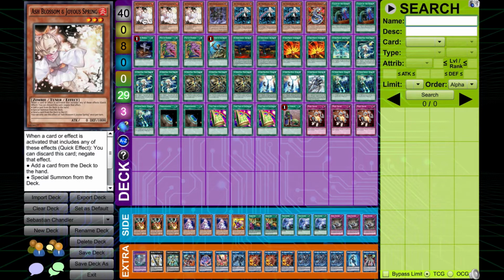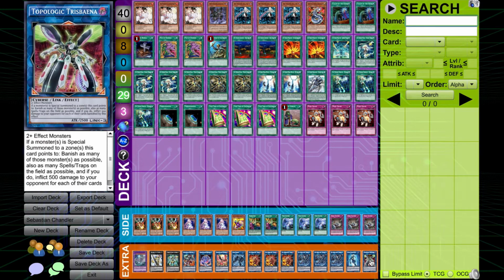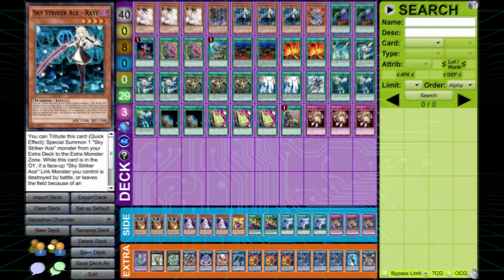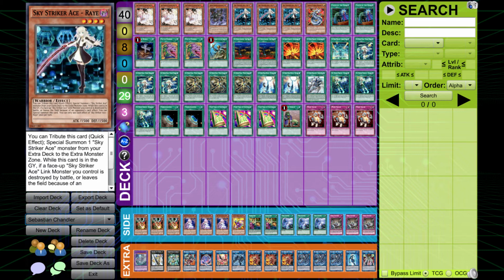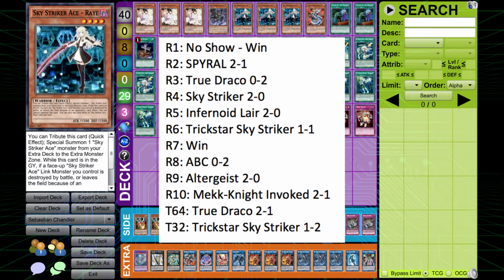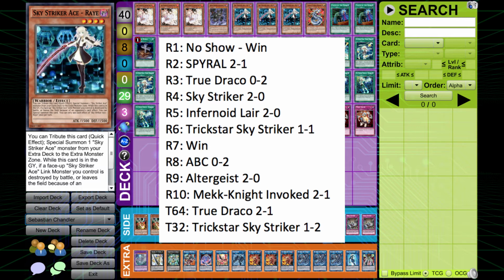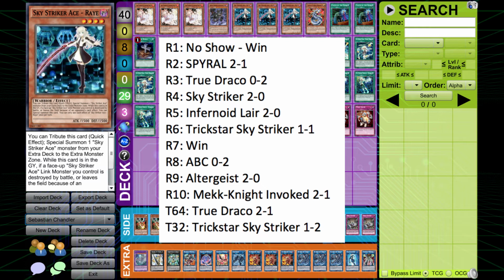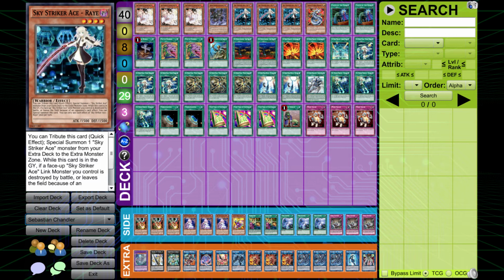Top Deck: T32 Sky Striker Sebastian Chandler - UK Nats 2018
An amazing job done by Sebastian at this year's National Championship! Congratulations and good luck in the future!